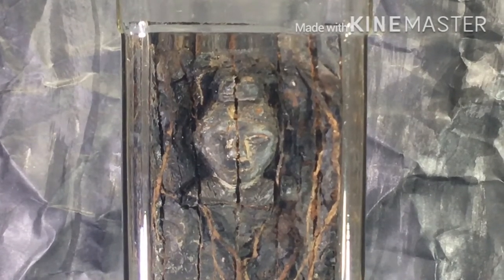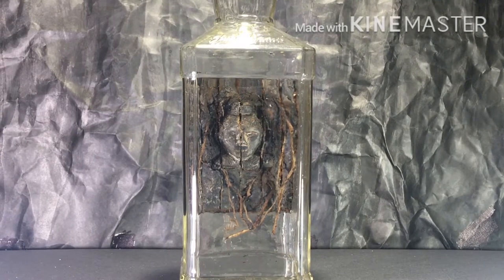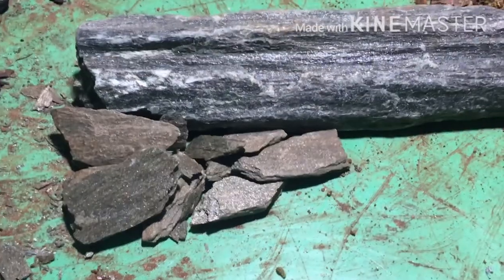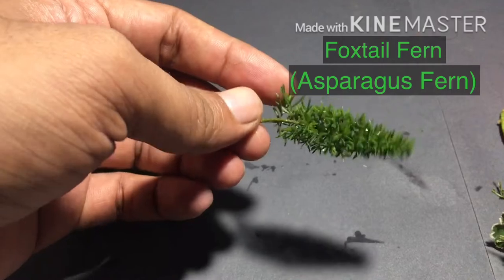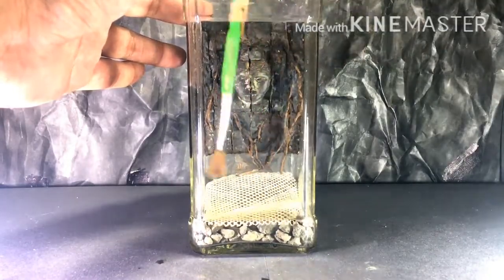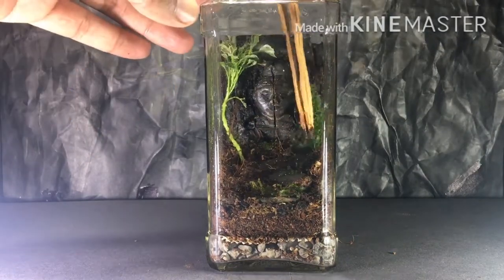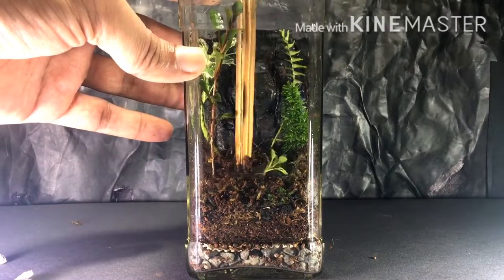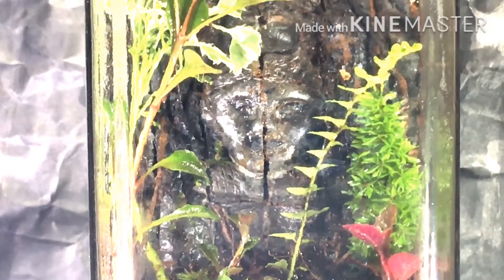Hidden Forest Terrarium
Hey there friends this is Chetan here and I am back with a new project. In this video I will be teaching you how to make a terrarium in a bottle plus I am using a very unique hard scape background which you will be seeing first time so sit back and enjoy the video. If you have any questions in your mind please ask me. I will be happy to help you.